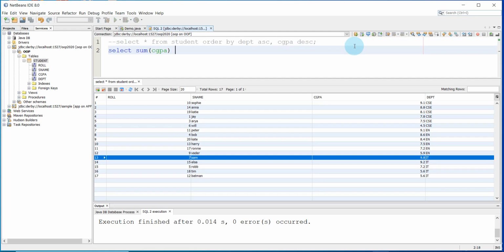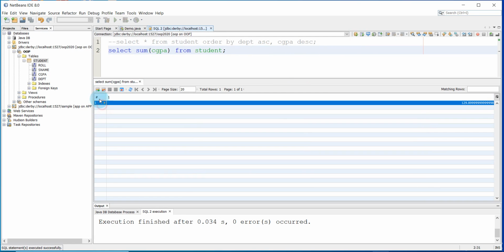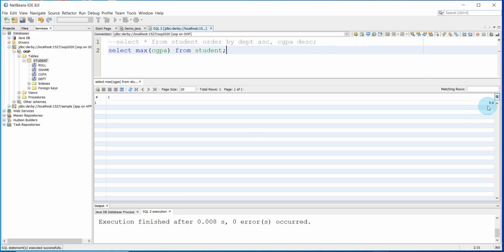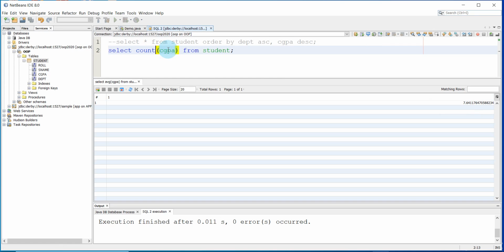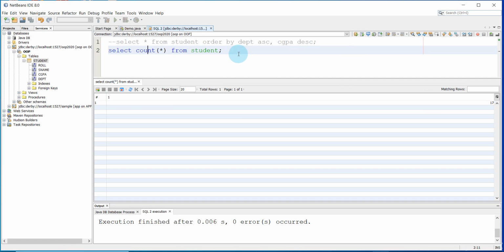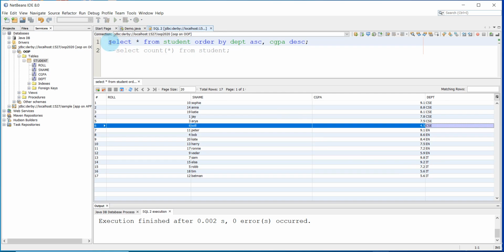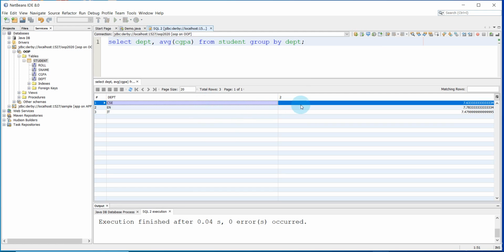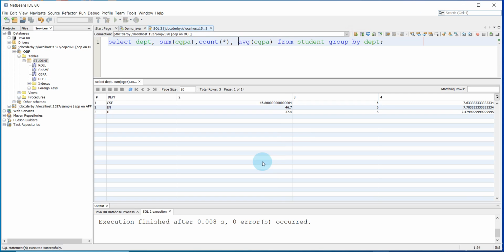L2d SQL aggregate functions (SUM, COUNT AVG), groupby on Derby in Netbeans